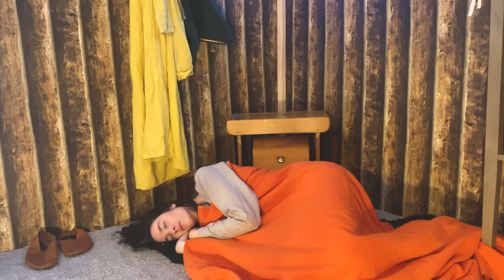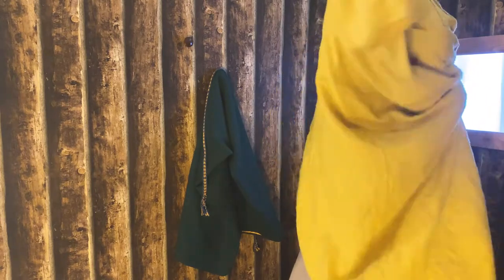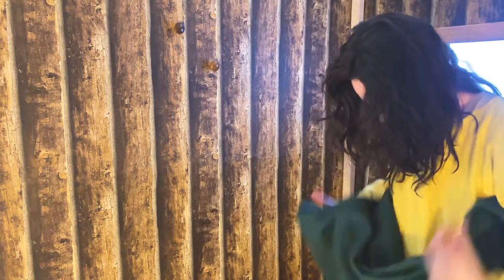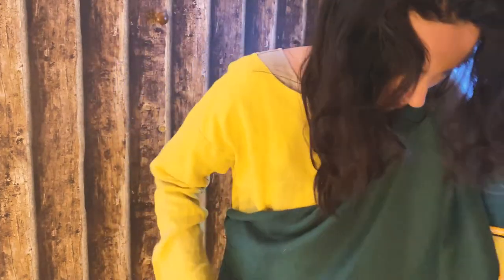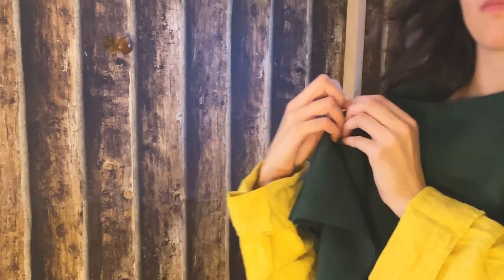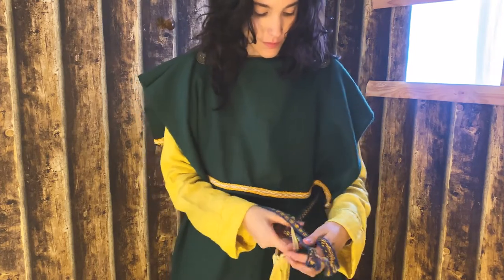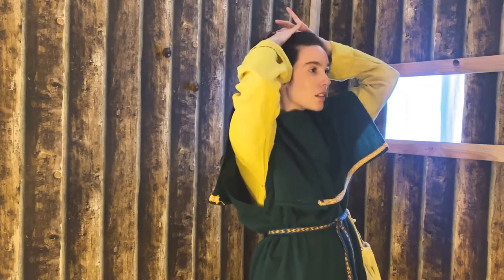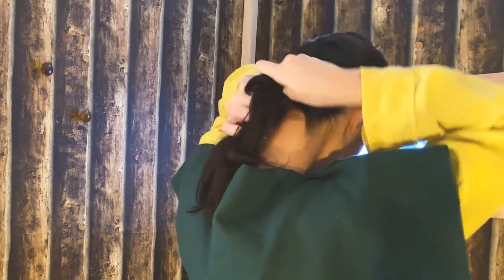Get Ready With Me - Early Anglo Saxon - Dressing as an Anglo Saxon Woman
Hello my Historical Fashion Friends!

Here is a little Get Ready with Me video that I've put together from my research in the time period, and featuring some old and new items. My brooches are from the Jorvik Viking Centre, garments and woven bands and shoes made by me. Its the first time using my new set for this type of videos. I hope it adds a nice setting for them. I have another coming up for a Viking woman. I hope to do one of these for each of the larger time period I am working on.